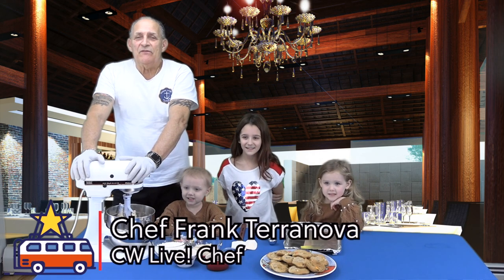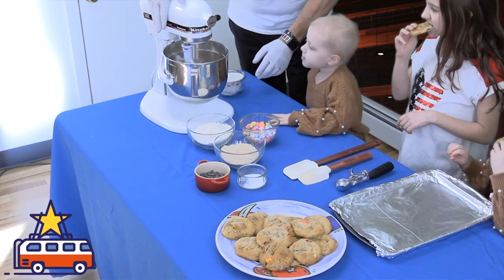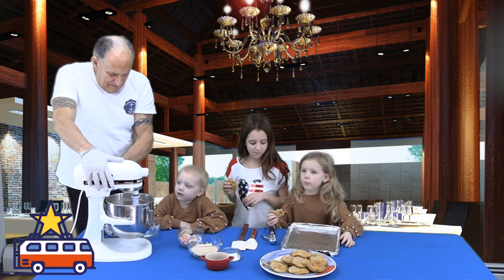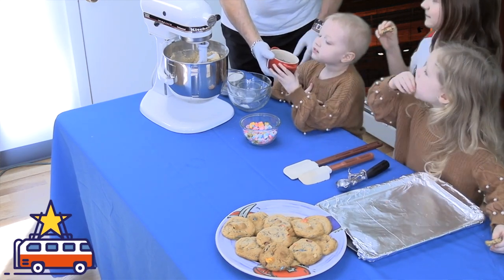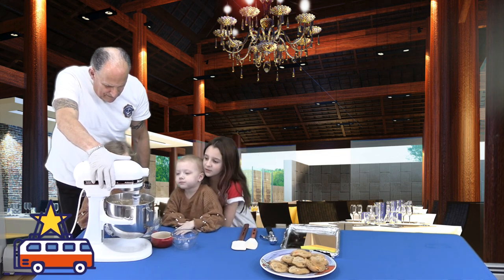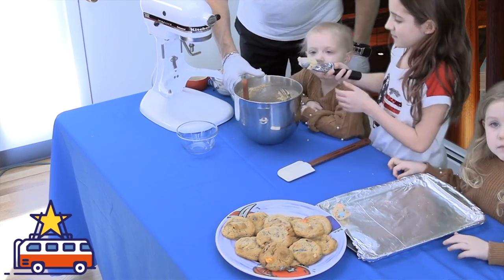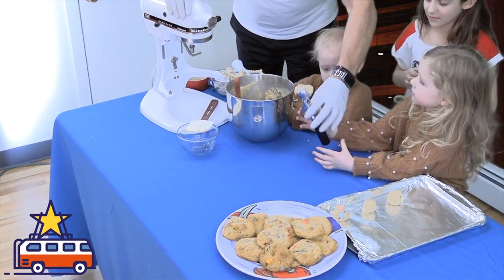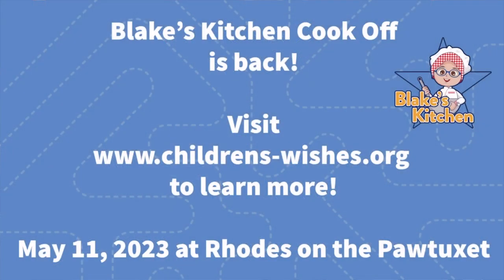Children's Wishes LIVE! - Blake's Kitchen: Lucky Charm Cookies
Lucky Charm Cookies are here on this week's NEW episode of Blake's Kitchen!!